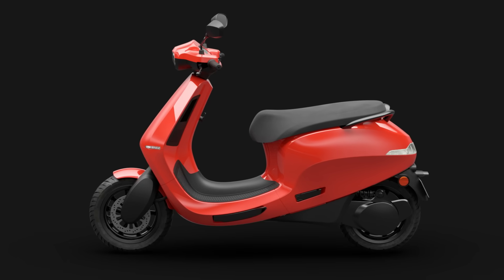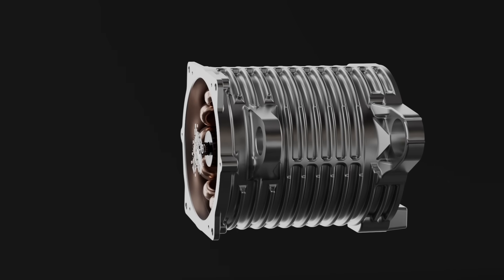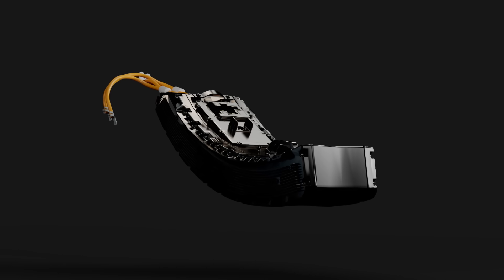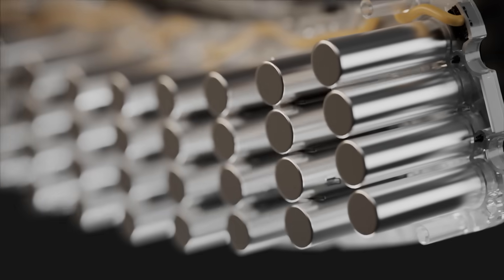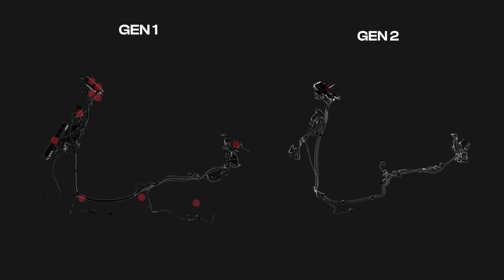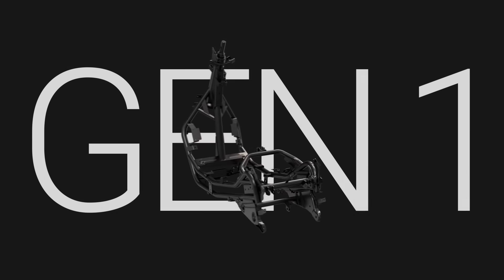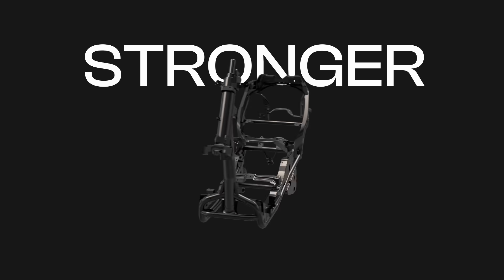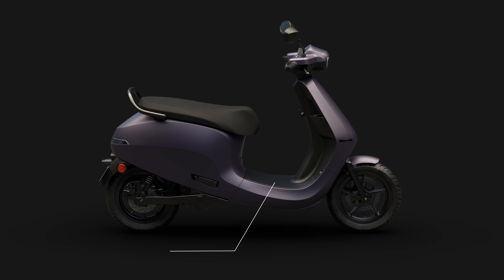Ola Gen 2 | The Next Gen EV Platform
Motor, Battery, Frame, Head Unit. Everything new. Only for you.